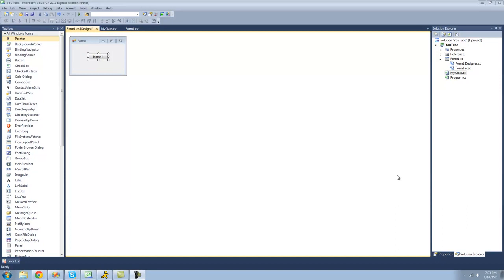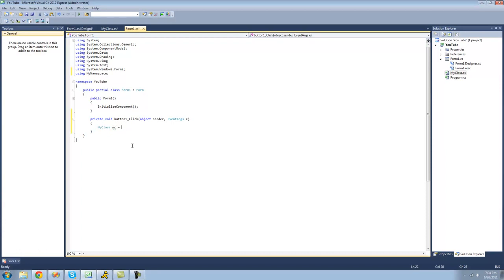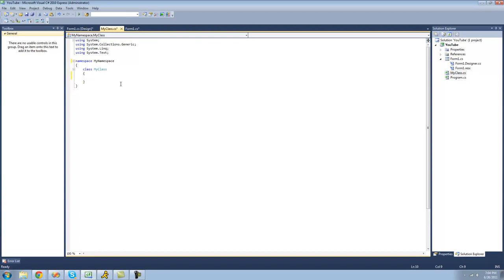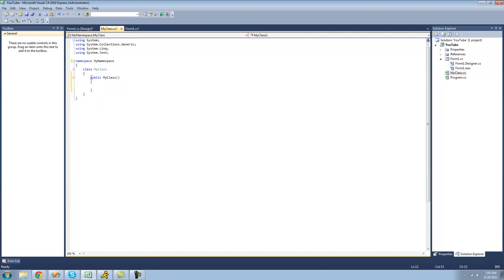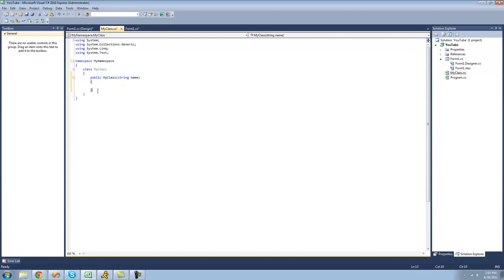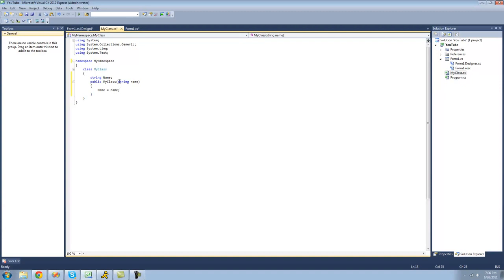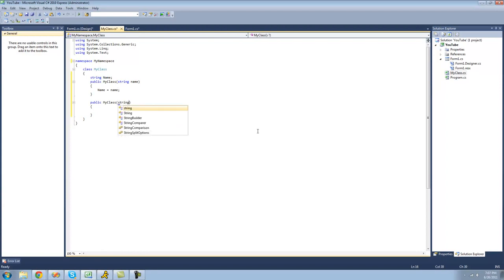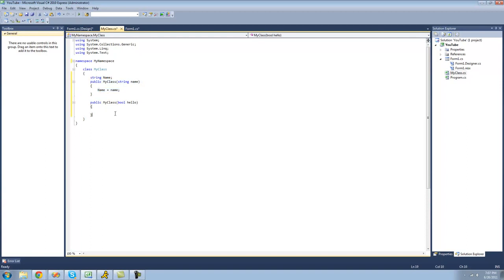Learning C# 12 Learn what is Constructor